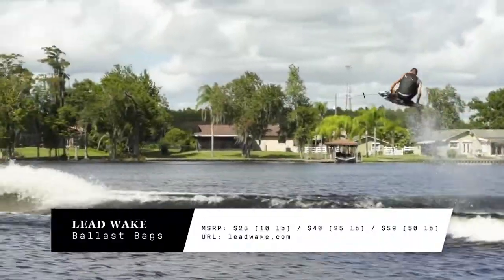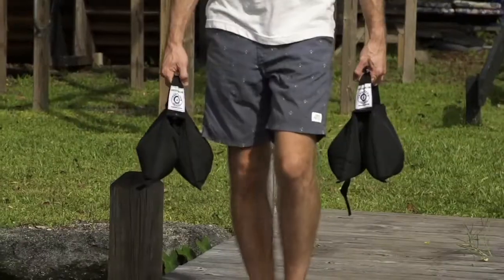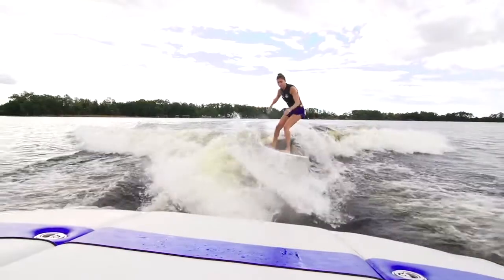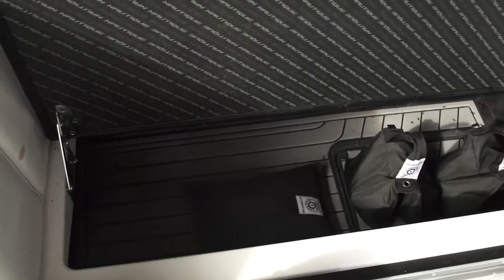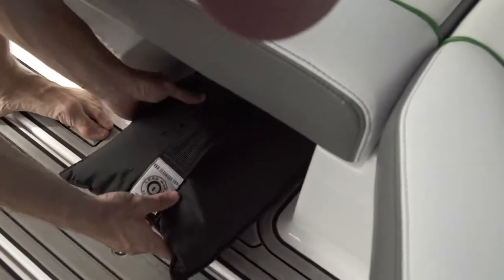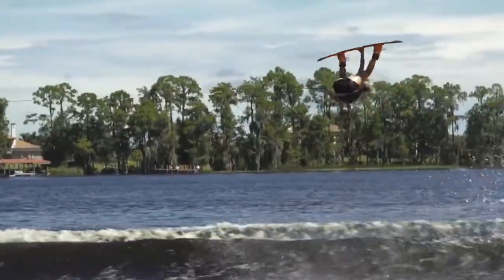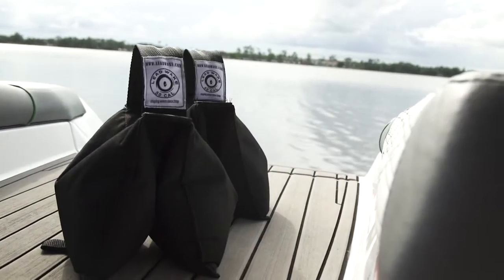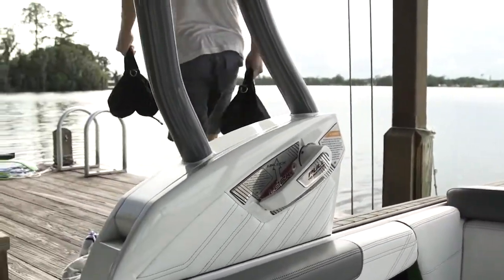Lead Wake Bags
The versatile and easily adjustable Lead Wake bags are a great way to add weight to your boat. Not only do they take up much less room than ballast bags, but they are completely customizable, making for better surf waves and wakeboard wakes.